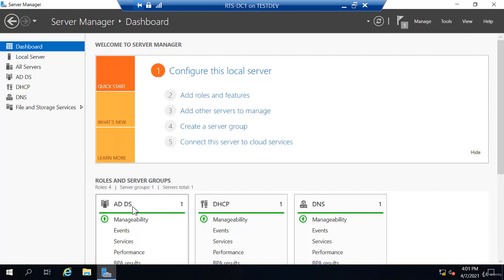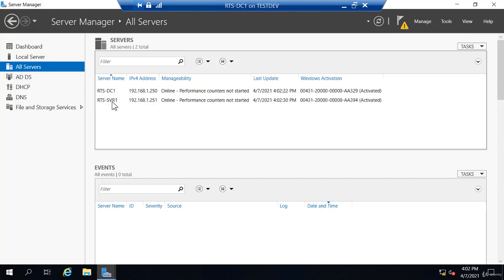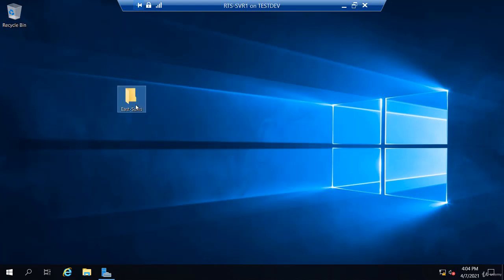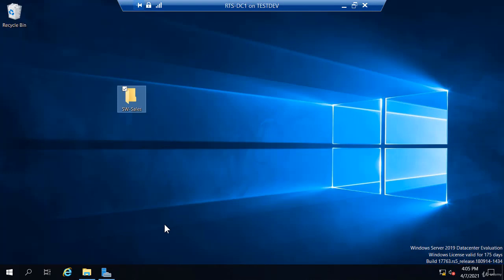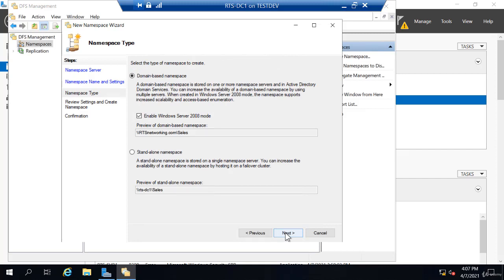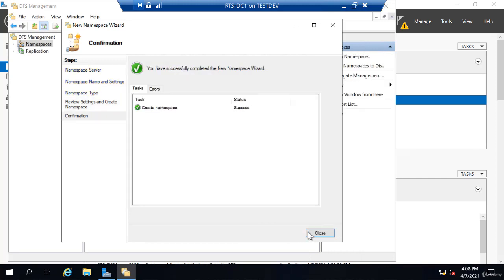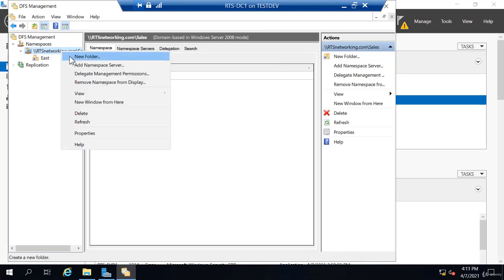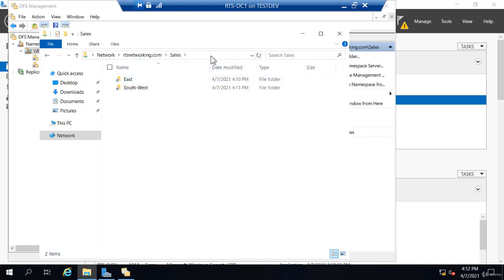A Beginner's Guide to Windows Server: demo dfs namespace